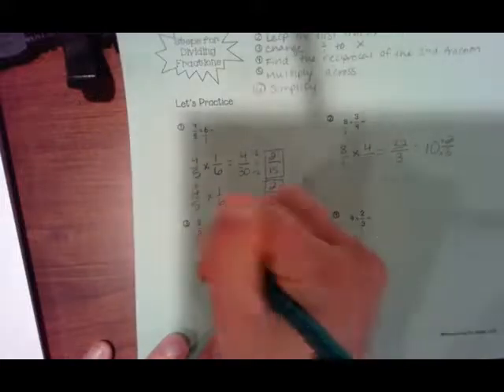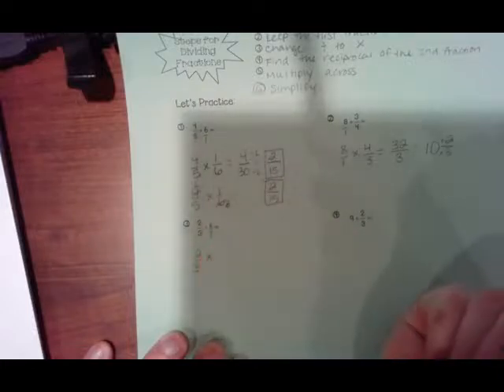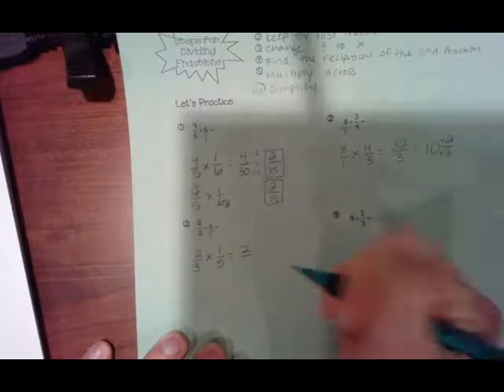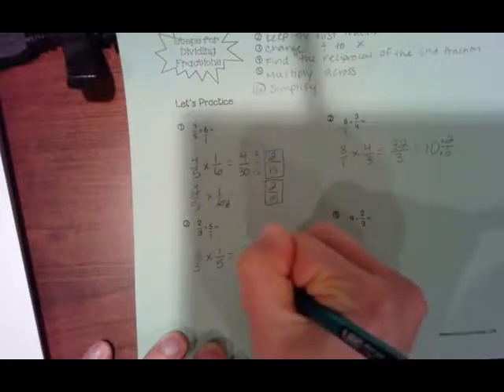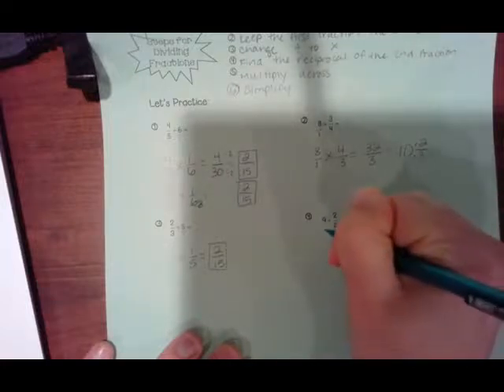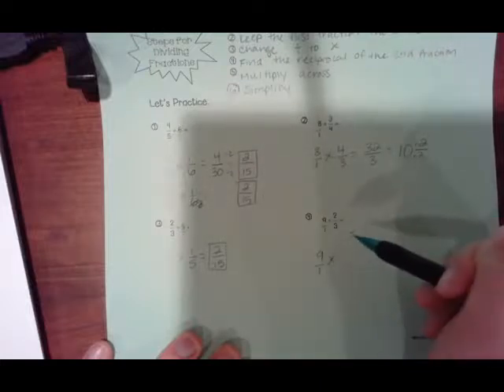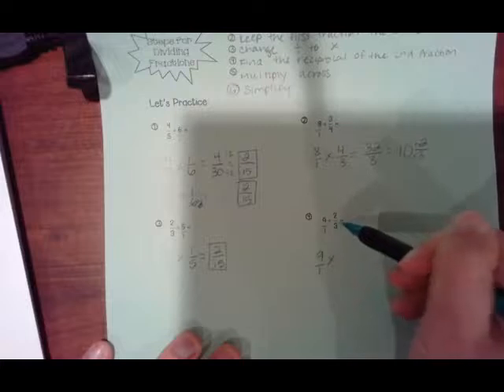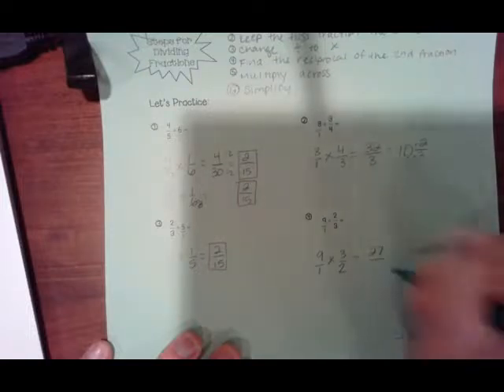Dividing Fractions by Whole Numbers